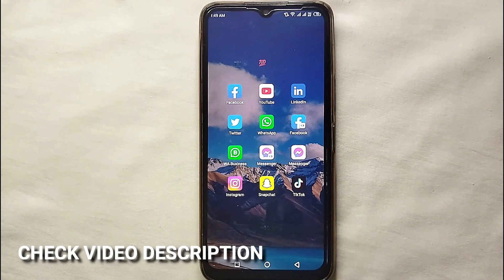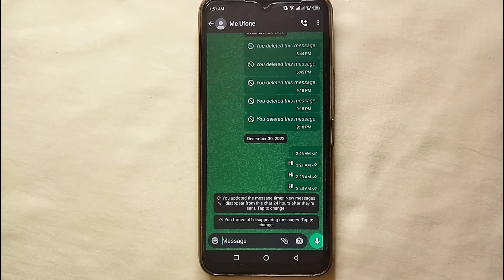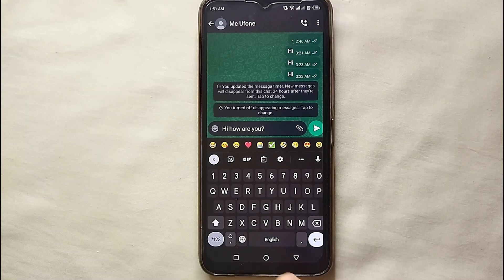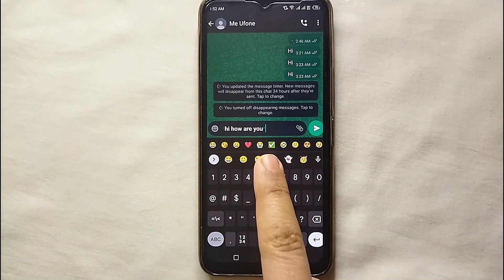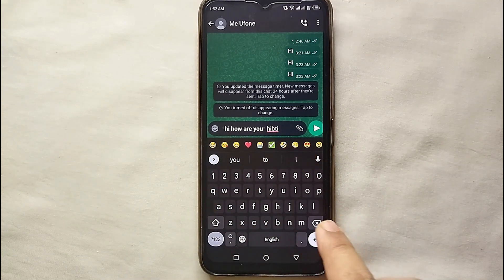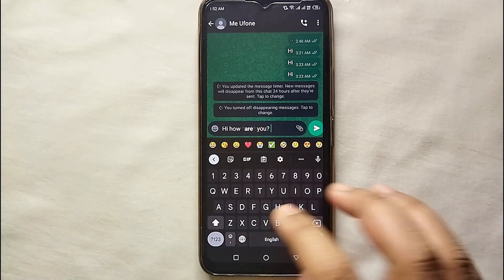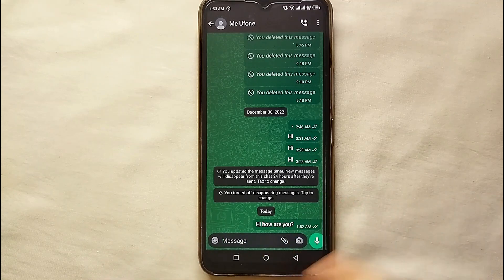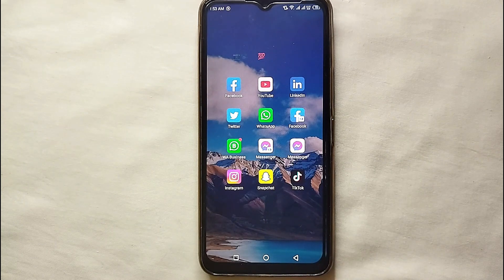✅ How To Type In Bold Text On WhatsApp 🔴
About this product:

WhatsApp (also called WhatsApp Messenger) is an internationally available freeware, cross-platform, centralized instant messaging (IM) and voice-over-IP (VoIP) service owned by US tech conglomerate Meta.[11] It allows users to send text and voice messages, make voice and video calls, and share images, documents, user locations, and other content.WhatsApp's client application runs on mobile devices, and can be accessed from computers. The service requires a cellular mobile telephone number to sign up.[16] In January 2018, WhatsApp released a standalone business app called WhatsApp Business which can communicate with the standard WhatsApp client.